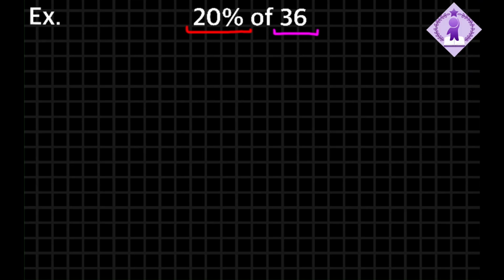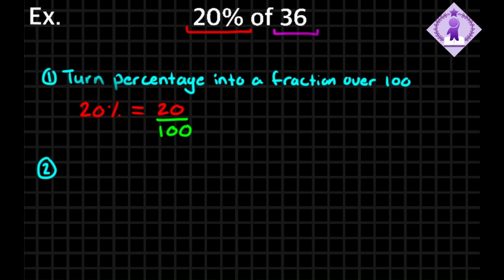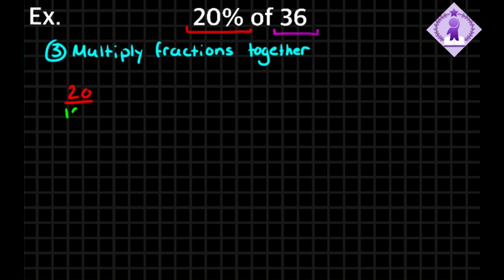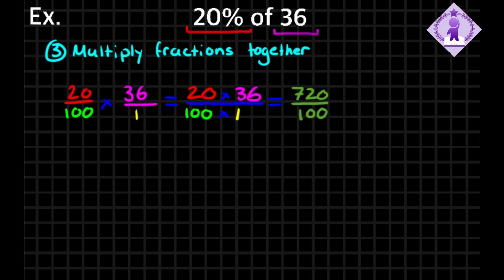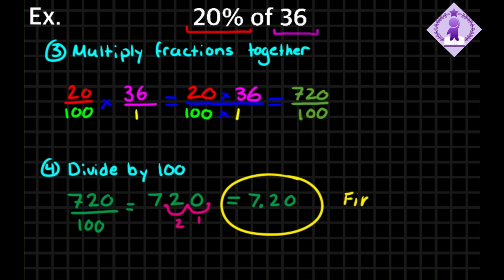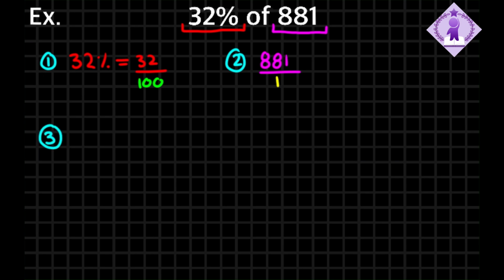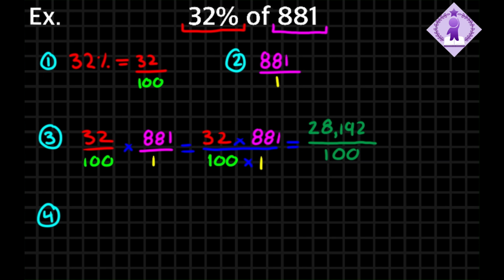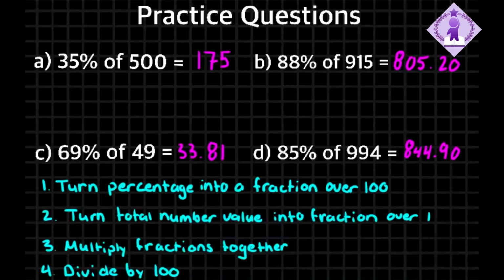Calculating Percentages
In this video, we go through a step by step process of how to calculate percentages, with a few practice questions at the end. This video was created entirely by Alycia Rotskas, a volunteer at Help Young Minds.

Help Young Minds is a volunteer student organization based in Alberta, Canada. Our mission is to promote accessible education nationwide, with the hope of inspiring young minds to continue learning. Volunteer content creators focus on facts made available through online and physical sources with the intention of excluding any personal bias in favor of representing facts as clearly as possible.